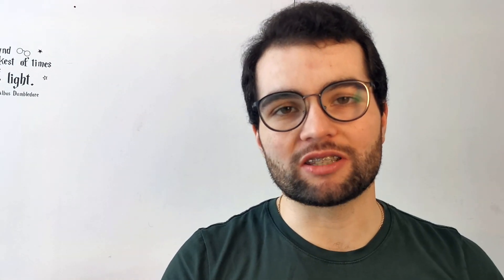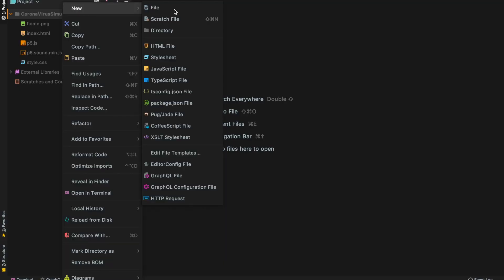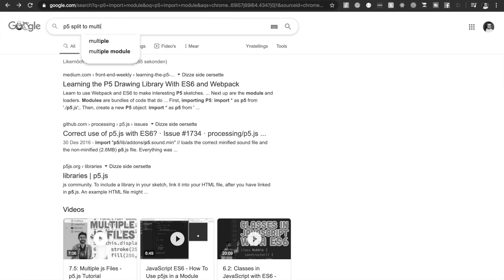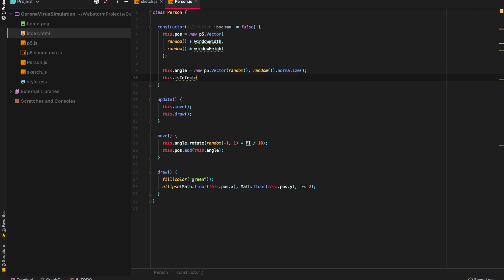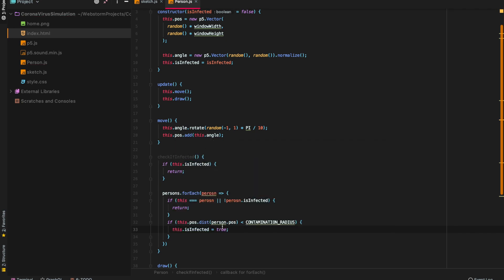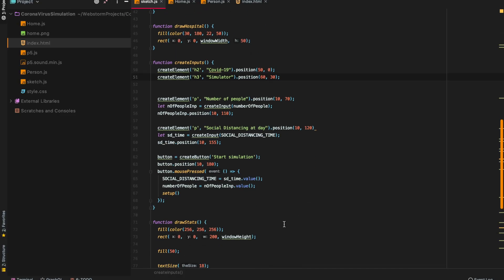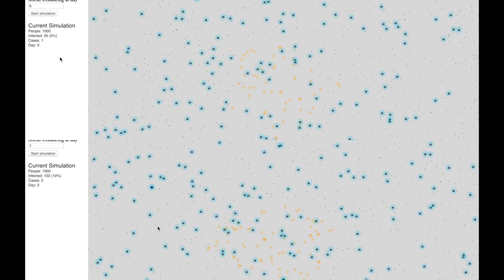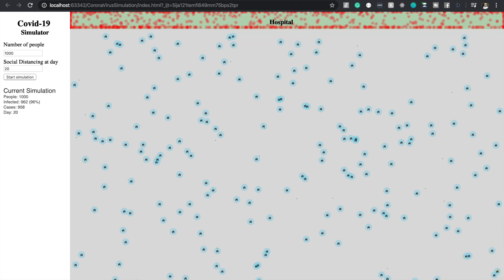I coded a Corona Virus simulation!